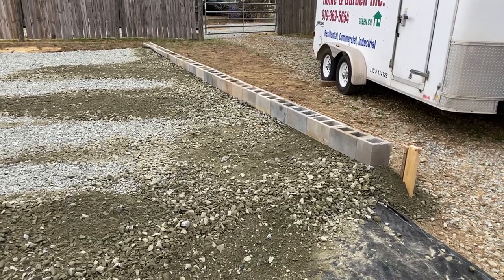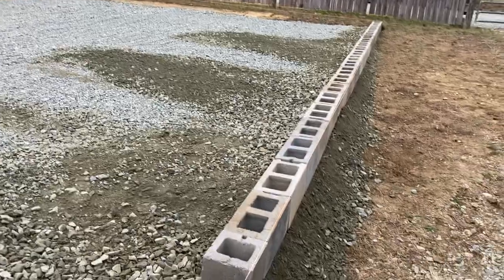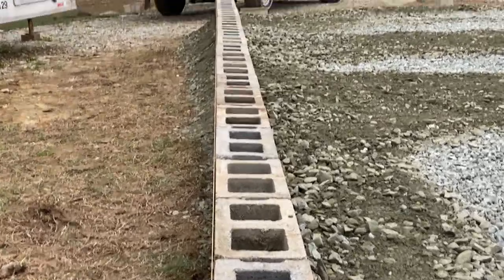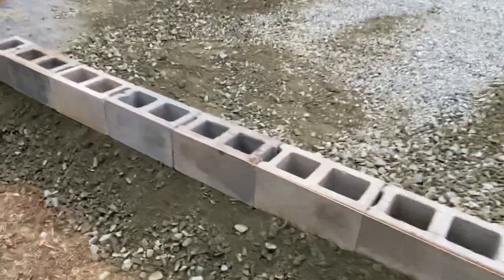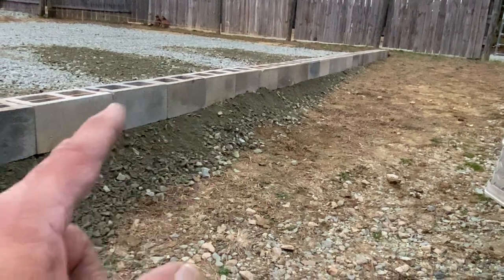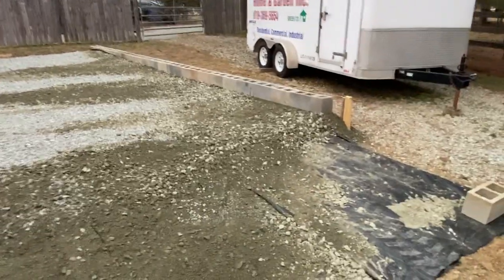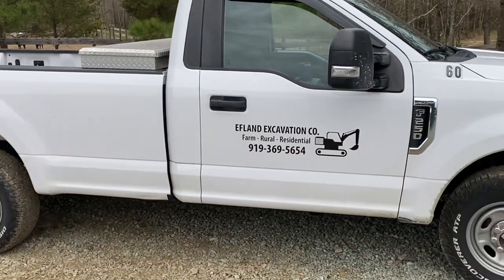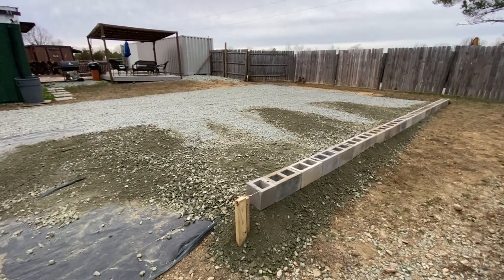25' X 30' Slab. CMU Block 1st. Course is DONE!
This is the first course for CMU Block,  for the outer retaining walls of the slab.